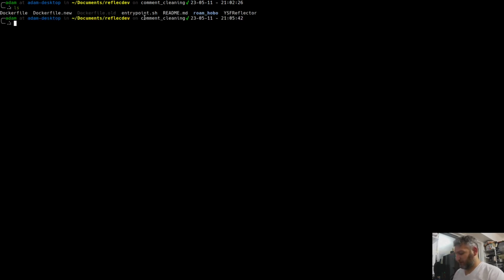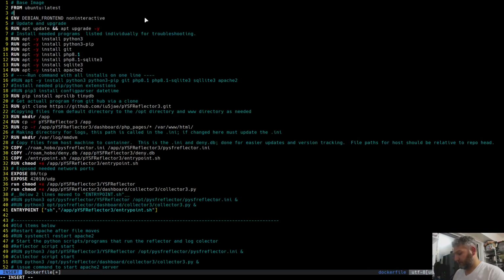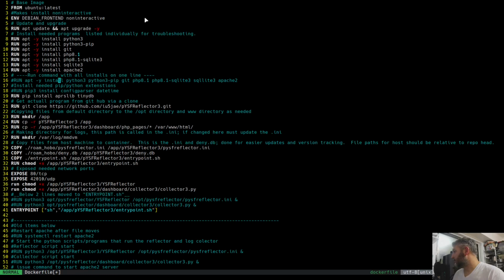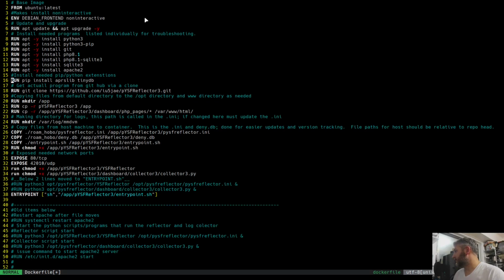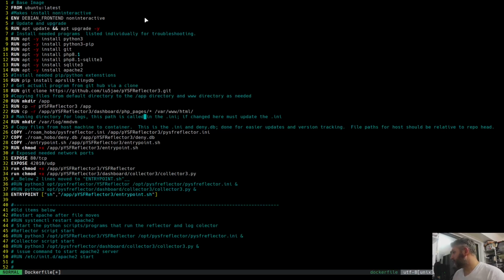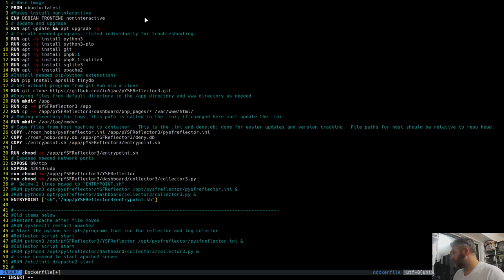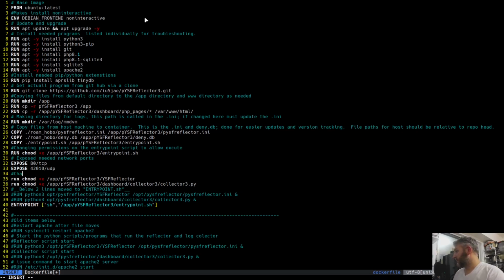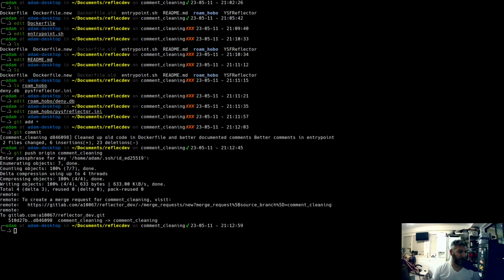YSF Reflector Docker Build PT. 6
This is part 6 on my series on creating a YSF Refletor in a docker container.  In this short episode I continue cleaning up the project by cleaning up my docker file.  I am continueing to working through the (mostly self induced) errors trying to containerize pYSFReflector3 sourced

Hope all is well.  God Bless.